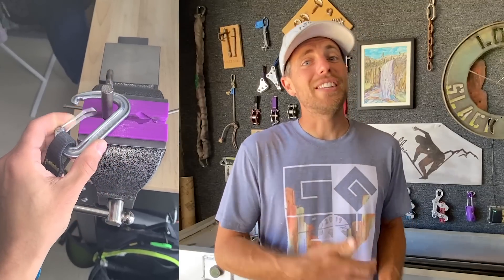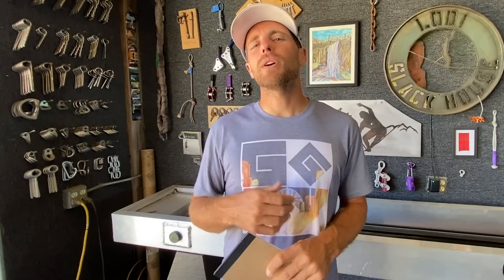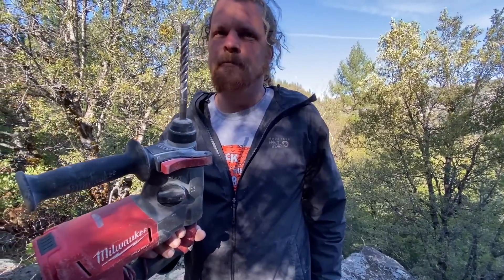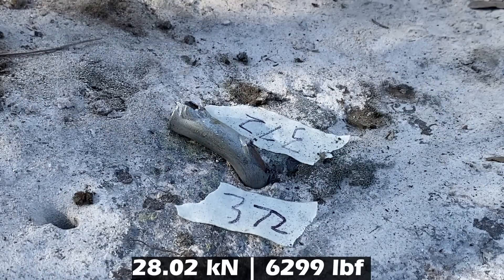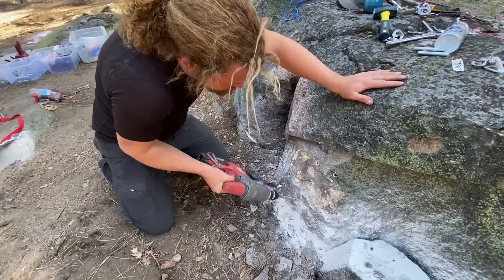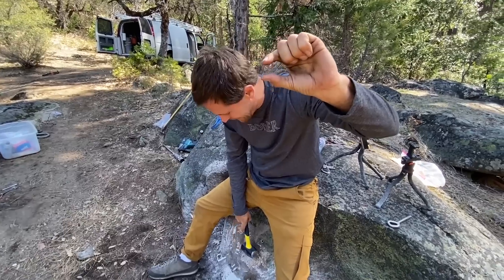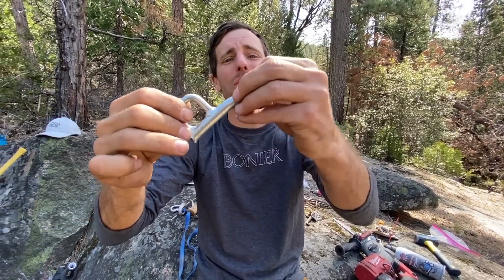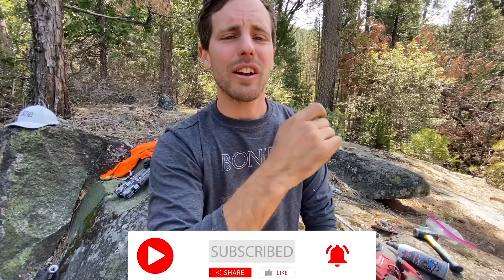Brazil climbing bolts tested - Grampo P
Hey Brazil, we test 6 Grampo P bolts.  Robelois donated them and Rodrigo Moota told us the welds are unreliable and the carabiners could unclip but they are everywhere in Brazil so lets find out how strong they are. They are installed backwards because the force should not really be applied to the unreliable weld.  Buy better bolts if you are in Brazil

➜➜➜SHEAR
Test 370 - not all the way in - 27.54kN
Test 371 - not tight at all - 27.54kN (yes same as 370)
Test 372 - wallowed 12mm hole with perfect fit 28.02kN
All 3 the weld broke after bending shaft and partially pulling it out

➜➜➜TENSION
Test 388 - tight and not all the way in 28.66kN (pulled out)
Test 389 - tight and mostly in 10.98kN (weld broke)
Test 390 - properly tight and all the way in 22.64kN (weld broke)

►►The data from this test is found in the "Book of Numbers" in the Bolting Bible

 Intro
01:10 About Grampo Ps
02:59 Drop tower
03:50 Load cells
05:24 Installing Shear
06:36 Shear Tests
07:47 Installing Tension
09:14 Tension Tests
10:31 Conclusion